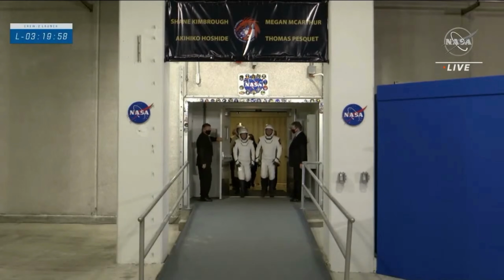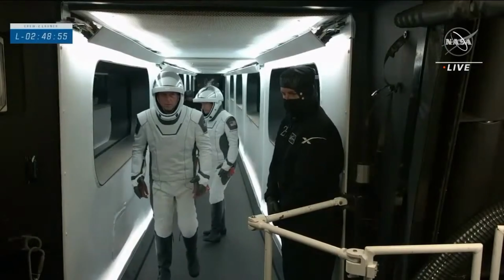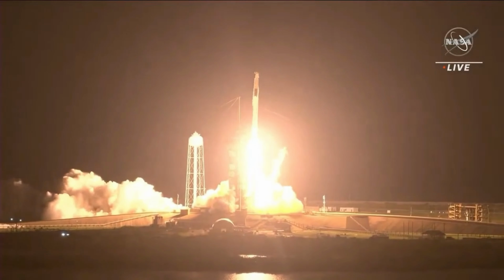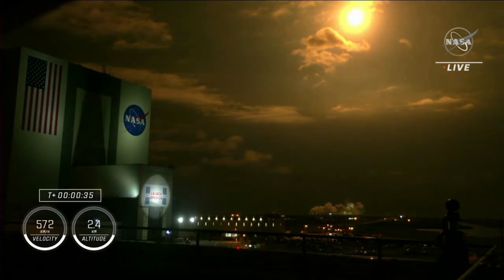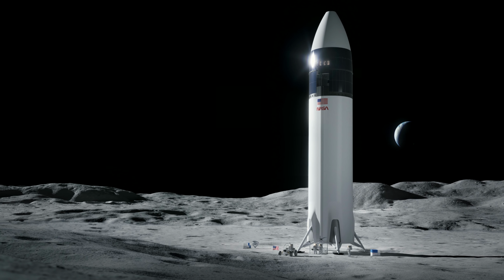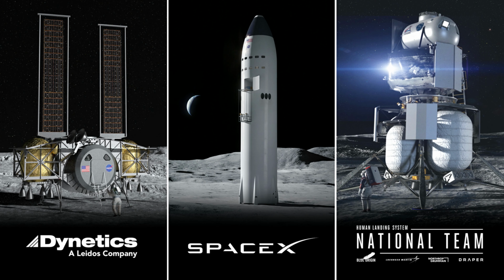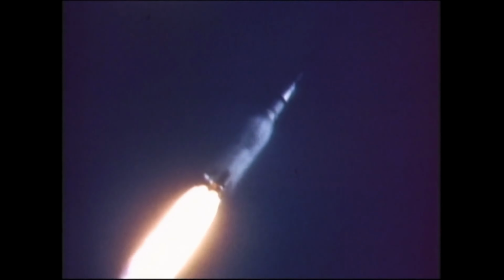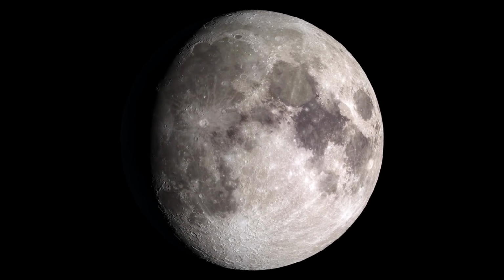SpaceX Launches 3rd Crew Dragon Mission!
SpaceX lead the way his week with their 3rd crewed missions in the last year and they have some big plans for going to the moon.